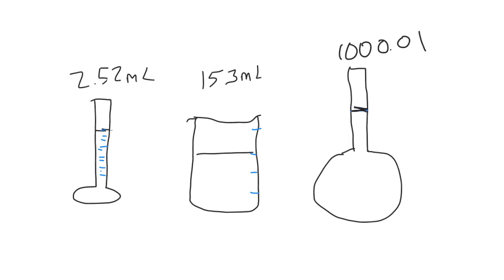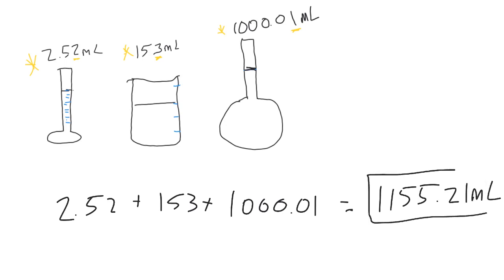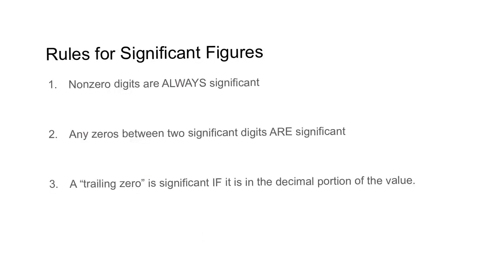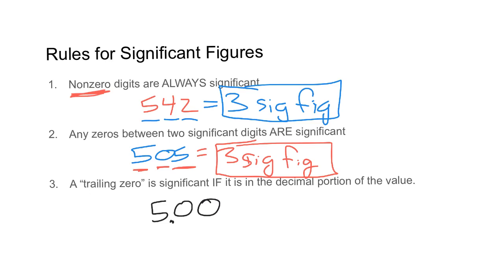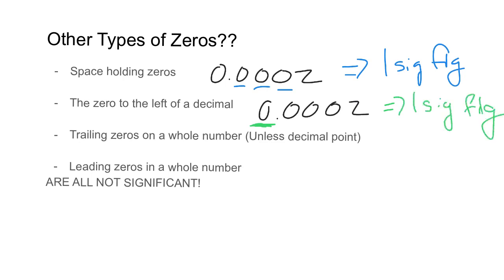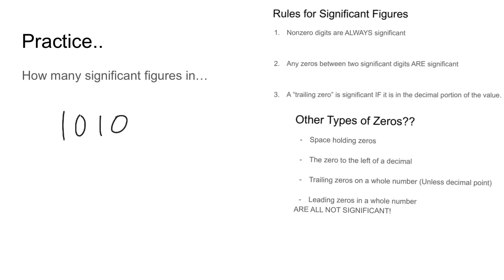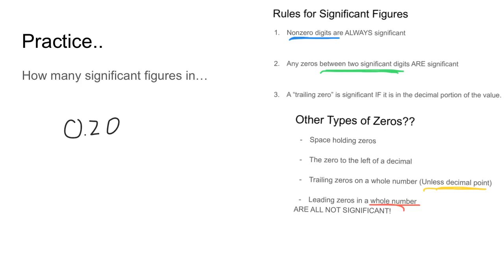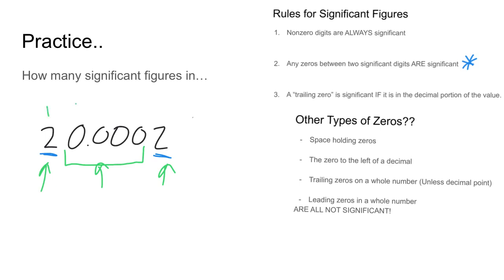1.5: Counting Significant Figures